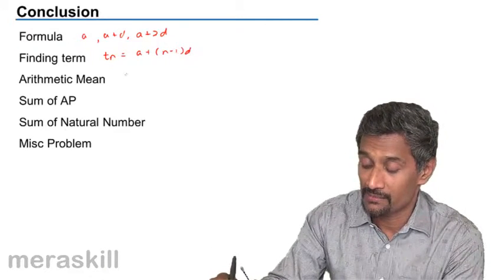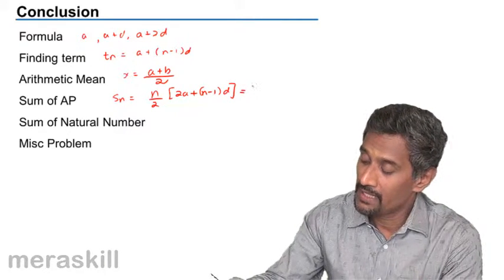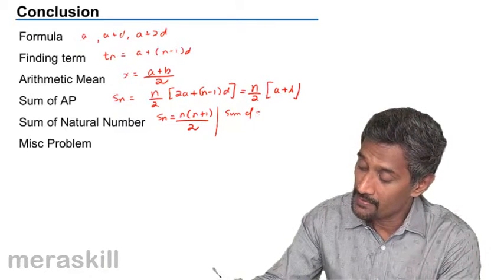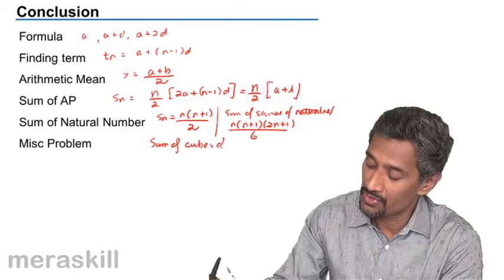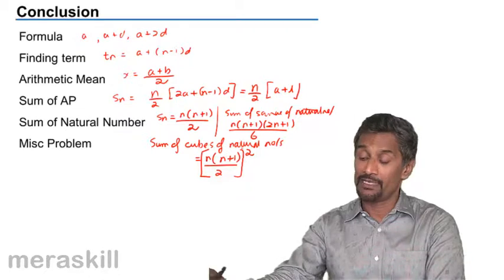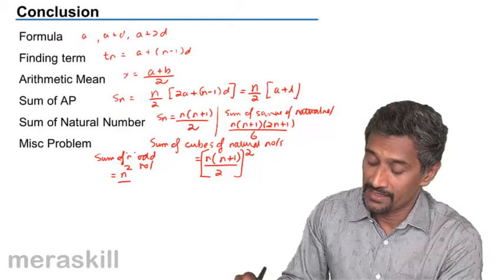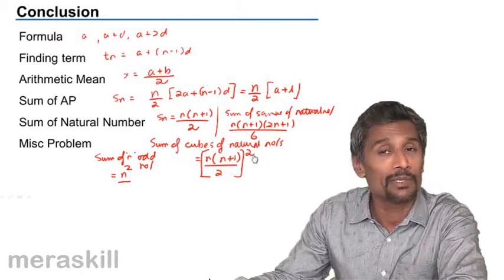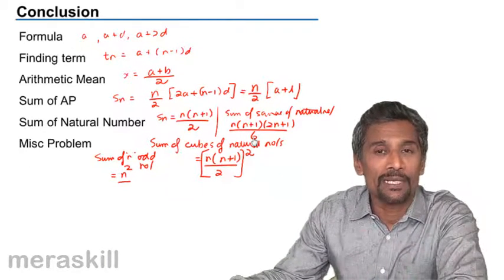Summary on Arithmetic Progression | AP | GP | CA CPT | CS & CMA Foundation | Class 11 | Class 12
Summary on Arithmetic Progression , Learn AP and GP. What is AP? What is GP? Formulas for AP & GP, Problems on AP and GP, Finding missing terms, Practical problems on AP and GP.